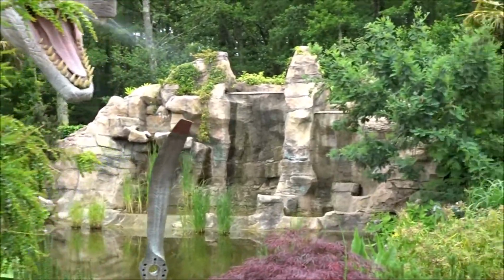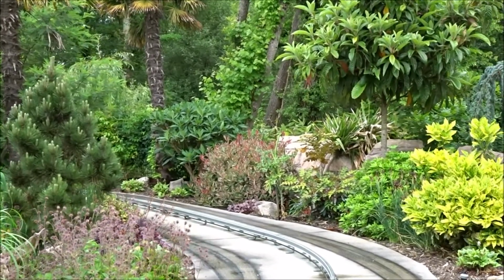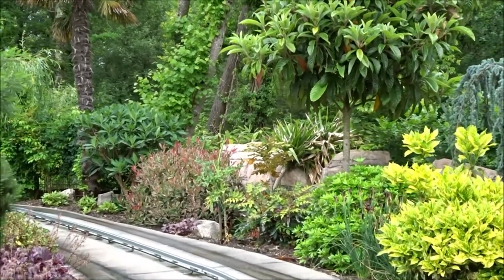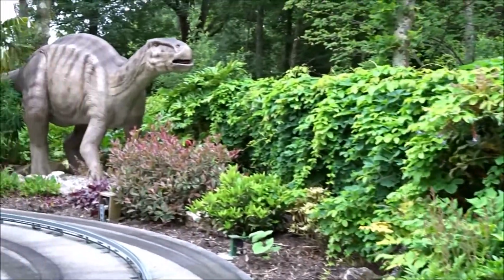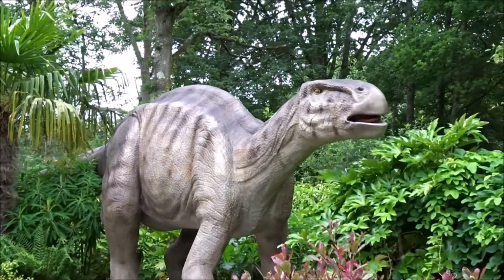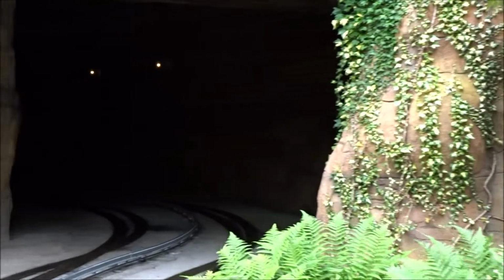Dinosaur Tour Co On-Ride POV - Paultons Park - Lost Kingdom - June 2018 | kittikoko ⭐ Theme Parks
Drive through the Lost Kingdom on a Jurassic 4x4 expedition.

Sign up at the Dinosaur Tour Co. for a 4x4 Jurassic jeep expedition and come face to face with some of the largest and most fearsome dinosaurs to have walked the planet.

There is no height restriction to ride The Dinosaur Tour Co.
Children under 4 years old must be accompanied by a responsible adult.
This ride contains flash photography.
Persons who suffer from back or spinal problems are advised not to use this ride.
Guest must have upper body control in order to hold on to the grab rails and steering wheels at all times. There is wheelchair access onto the platform of the ride.
Accessibility entrance – please contact the ride operator before entering and await instructions.
Min. 1 Carer, Max. 3 Carers (max 4 adults per jeep), Max of 1 group per ride.
Maximum one ride per day with queue assist pass.

kittikoko ⭐ Theme Parks

Footage from theme parks around the UK.
Off-ride videos, on-ride POVs, construction archives and park tours.
Content from Thorpe Park, Chessington, Alton Towers, Legoland, Paultons Park and more!